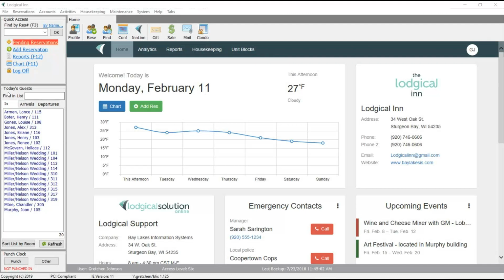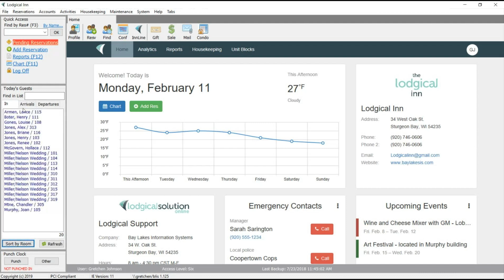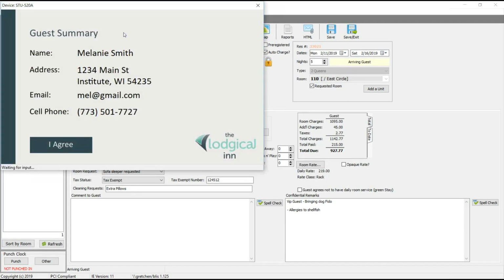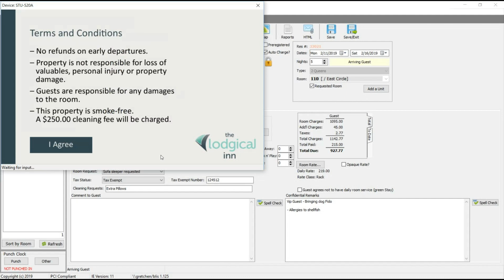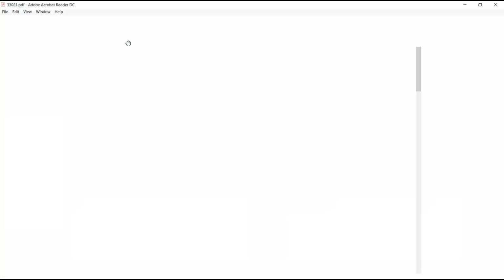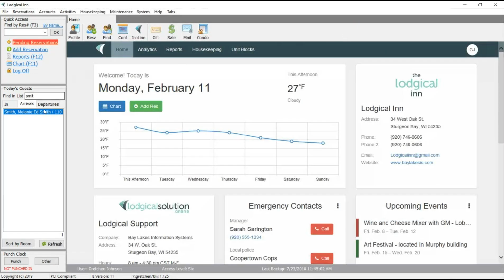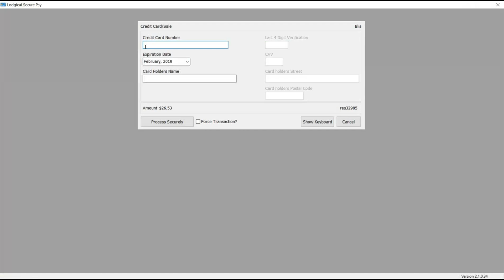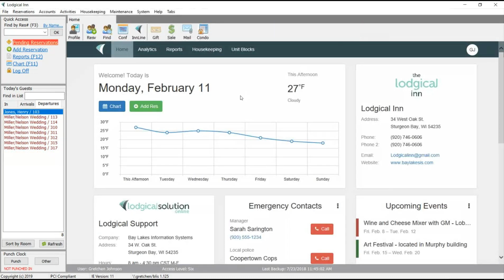Handling check ins and checkouts